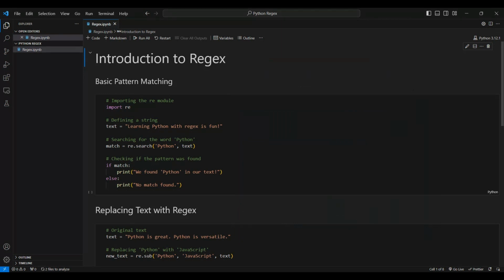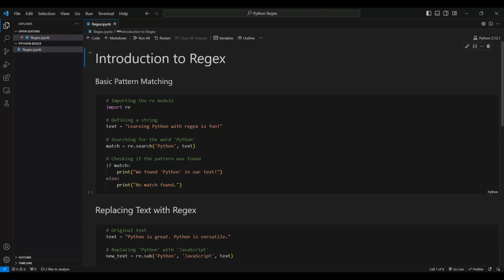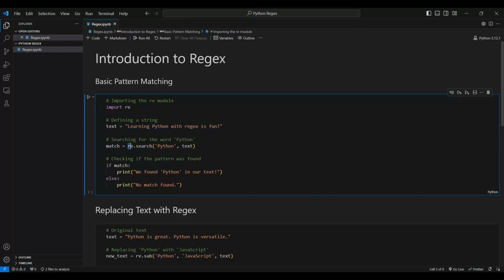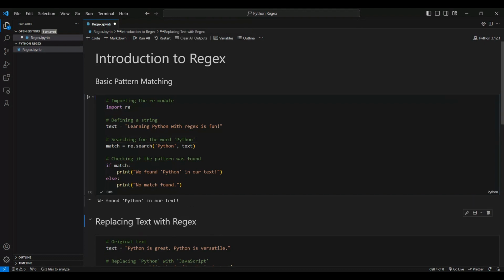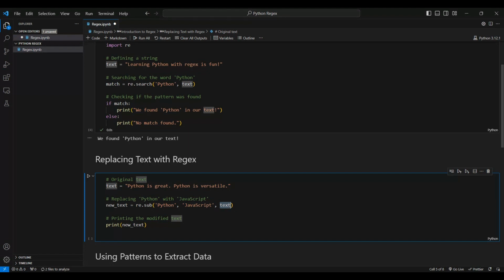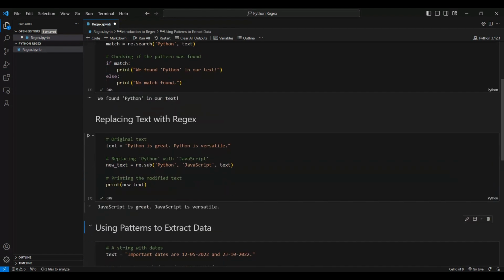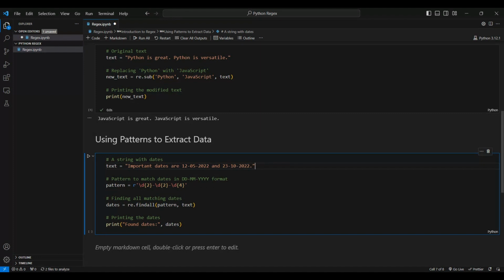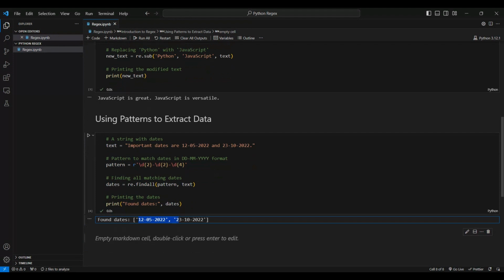Introduction to Regex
Dive into the world of Python Regular Expressions (regex) with our beginner-friendly tutorial! Learn the basics of regex, including how to search for patterns, replace text, and extract simple data from strings. This video is perfect for anyone looking to understand the power of regex in Python programming, with clear examples and explanations. Whether you're validating data, parsing information, or cleaning up text, mastering regex is an invaluable skill. Join us as we explore pattern matching, text replacement, and data extraction in an easy-to-follow format. No prior regex knowledge required – start your journey to becoming a regex expert today!